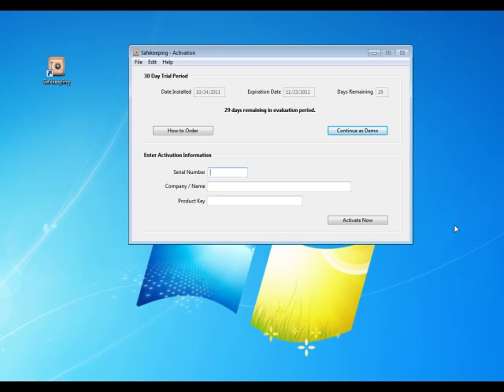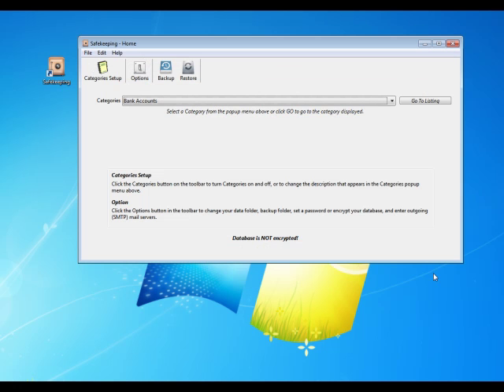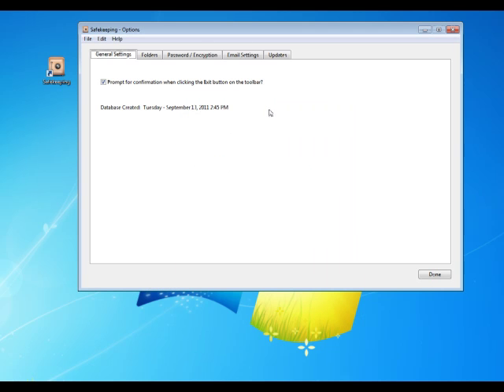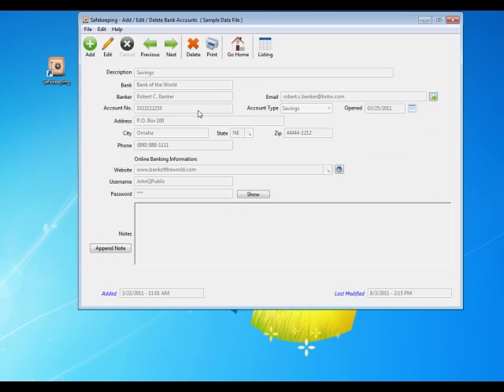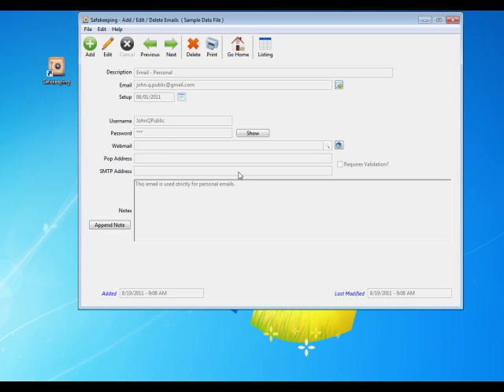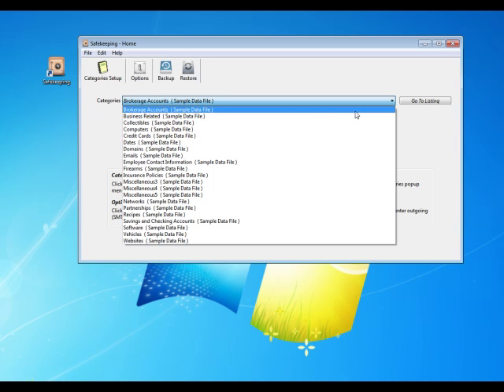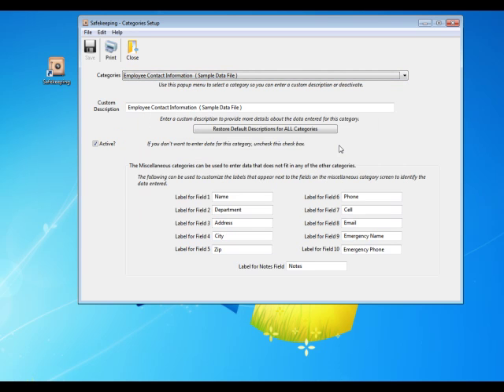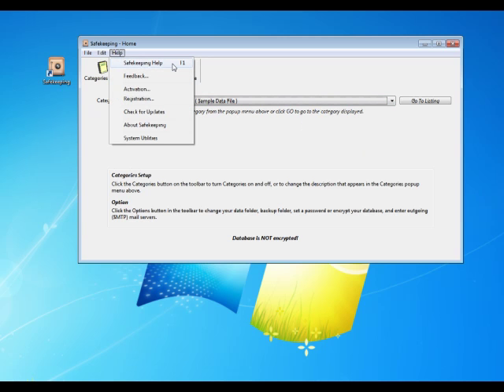Safekeeping_Tutorial.mp4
Complete Tutorial for Pro-Ware's Safekeeping Version 1.0.